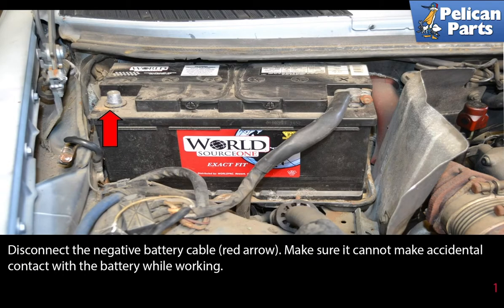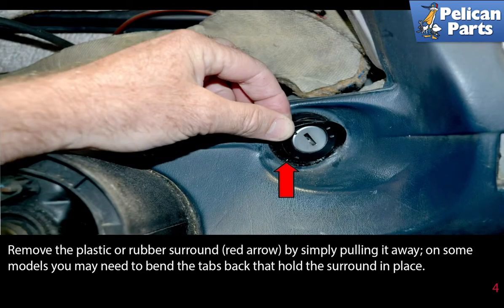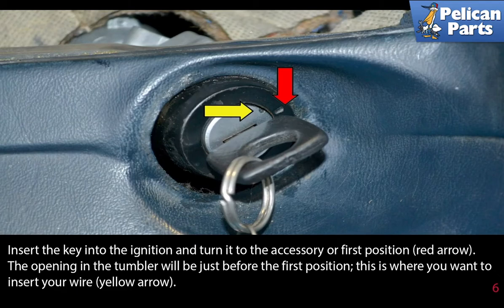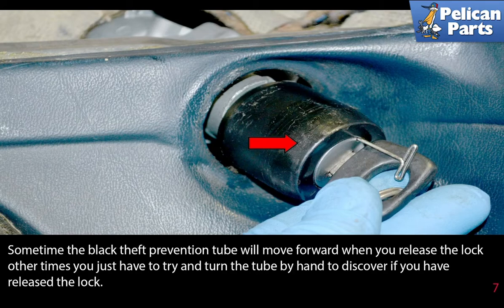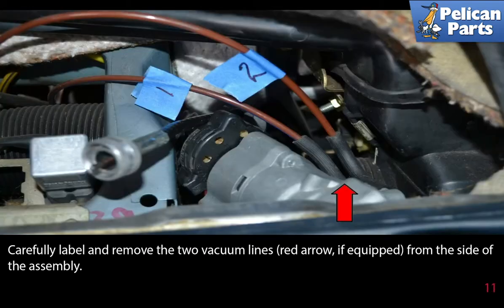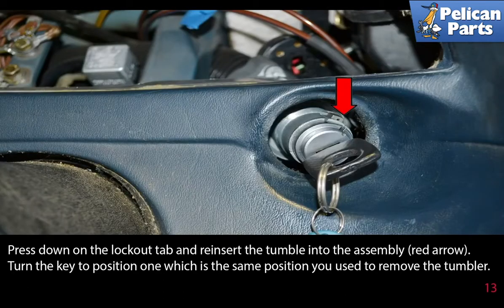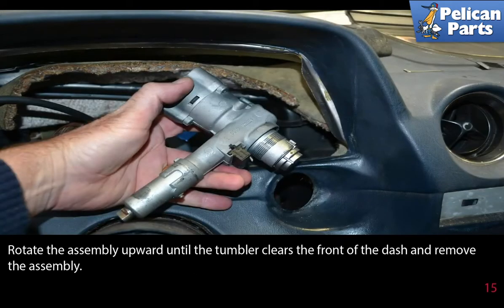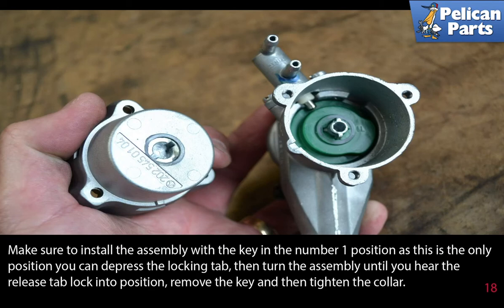Mercedes-Benz W123 Ignition Switch and Assembly Replacement for 280E, 300CD and 300D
Repeated use of the ignition assembly may cause it to fail over time. Fortunately it is a relatively easy repair job. There are two parts that make up the ignition switch assembly; the housing and the switch portion. If the electronic switch portion on the rear of the assembly goes bad you will unfortunately need to remove the assembly to replace it. You will be working under the dash so even though it may not be necessary it is a good idea to have a flashlight handy.

Over the years your car may have been serviced by multiple people including previous owners and this can lead to parts replaced with different size fasteners and hardware. The sizes of the nuts and bolts we give may be different from what you have so be prepared with different size sockets and wrenches. If something is different on your vehicle please let us know and share your info to help other users.

Tools: 10mm wrench Mercedes tool 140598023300, flathead screwdriver thin piece of sturdy metal
Hot Tip:  Take your time
Performance Gain:  Working ignition